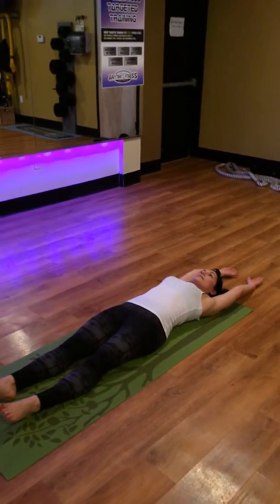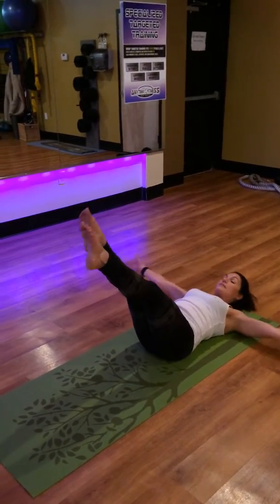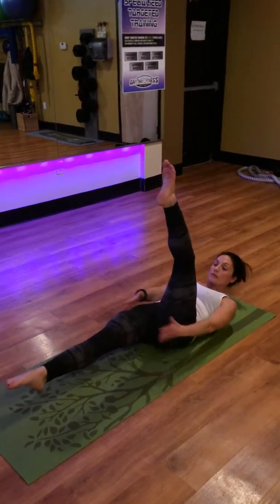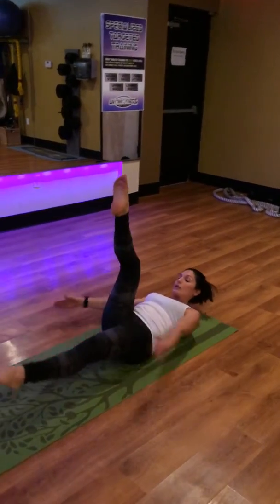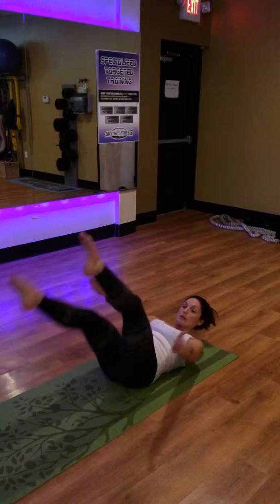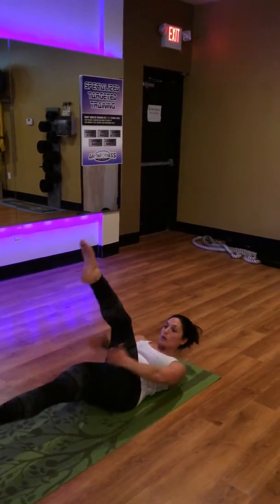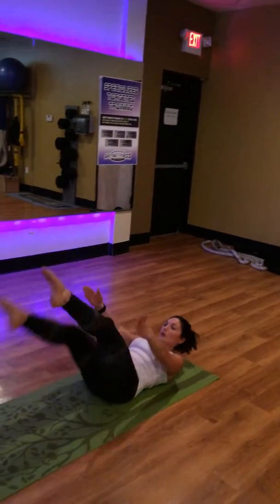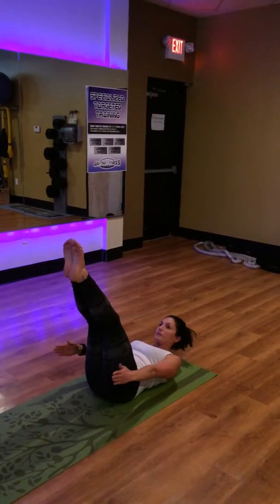Session 6 yoga abs 5 min.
Doing all 6 sessions of yoga abs through out your day will have your power center rock hard. The Core is the action center of your body.